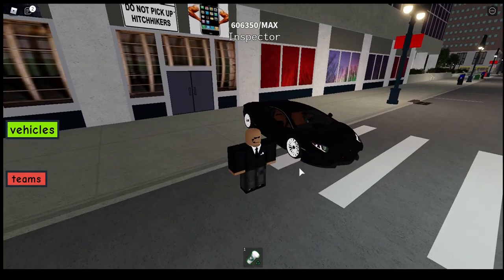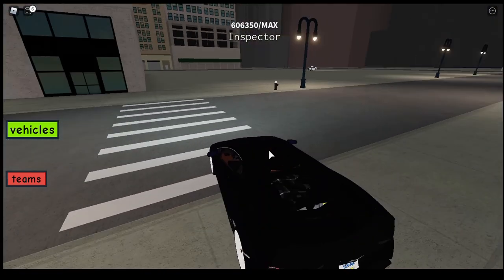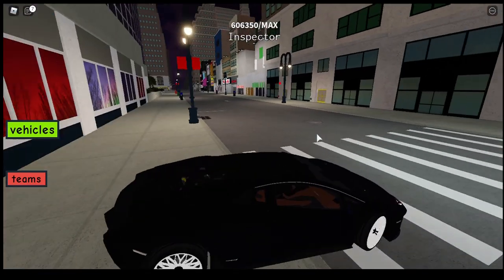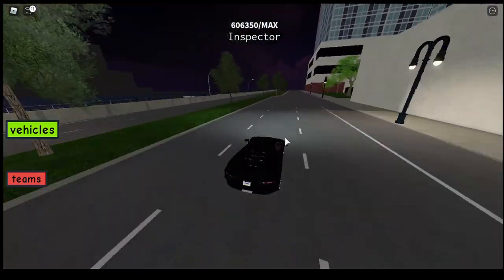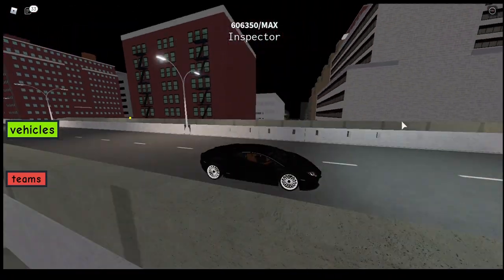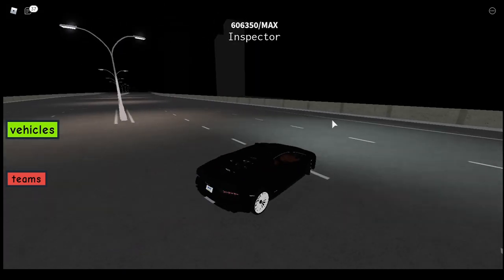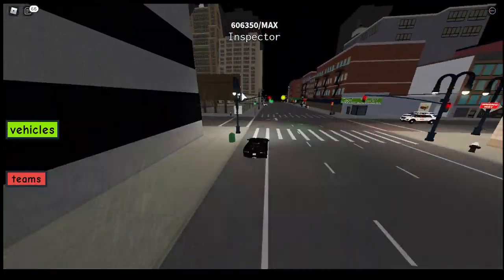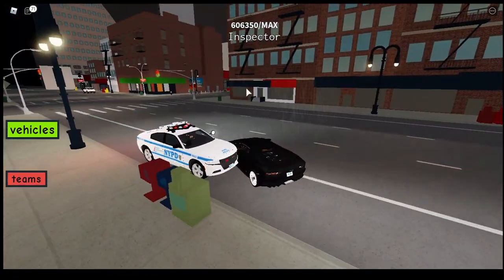LAMBO VS RAMP!!! Police Sim NYC Civilian Chronicles ep 8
In this video I play police sim NYC, however this is different, because this will be civilian chronicles. Civilian Chronicles is a splinter series that will be taking place in police sim where I either play as a Civilian or as Mafia.  I hope you all enjoy today's episode.
Make sure to follow me, and anyone can join me off my profile :) so come on and join: